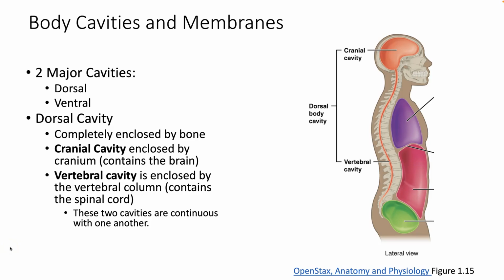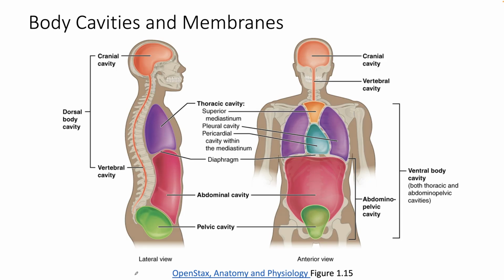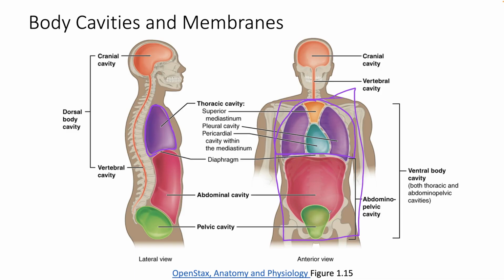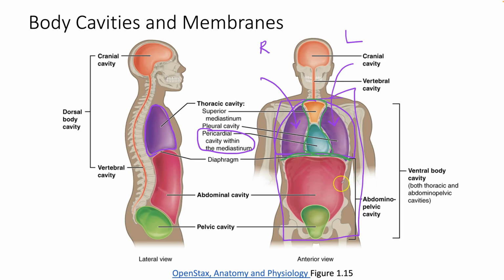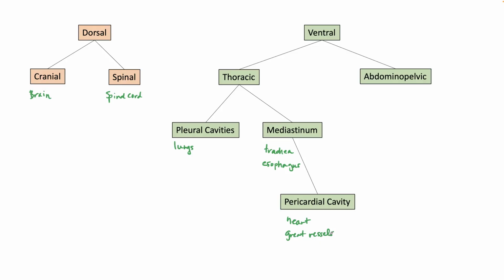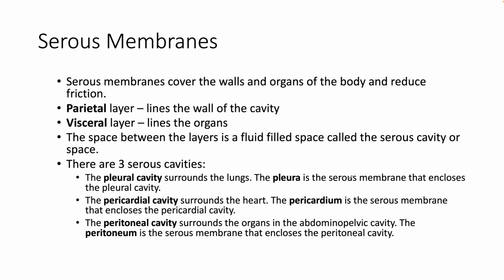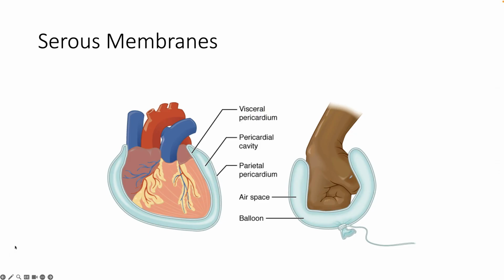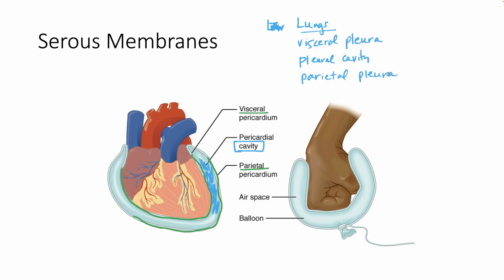Body Cavities and Serous Membranes